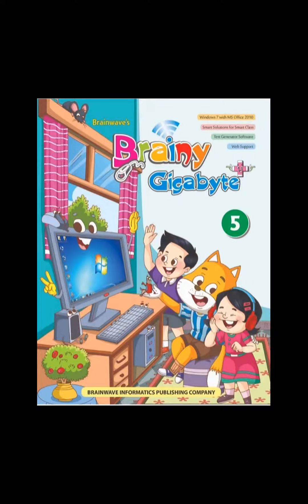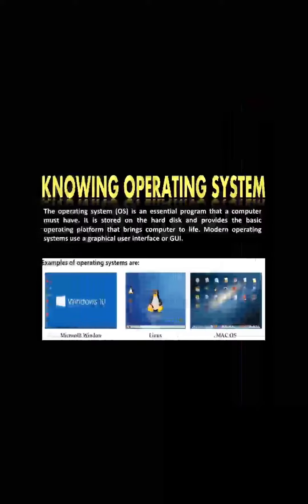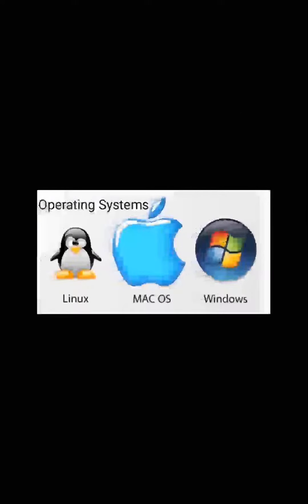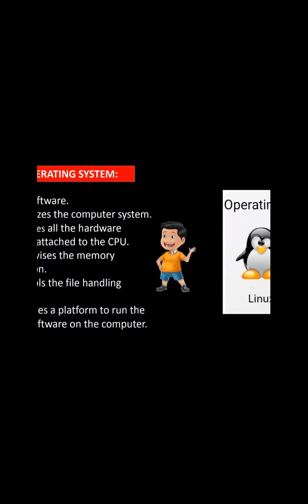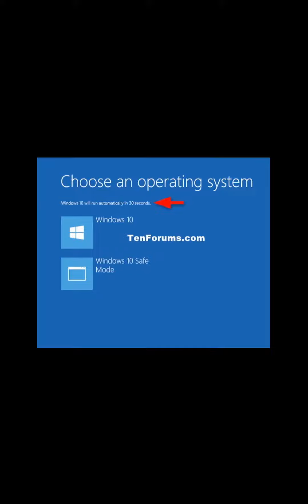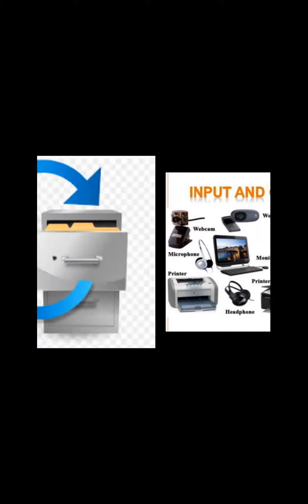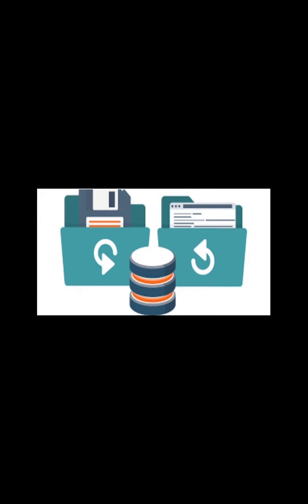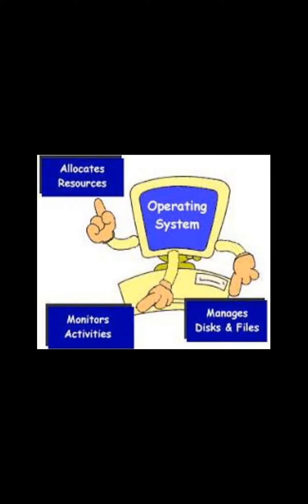Knowing Operating System-Class 5